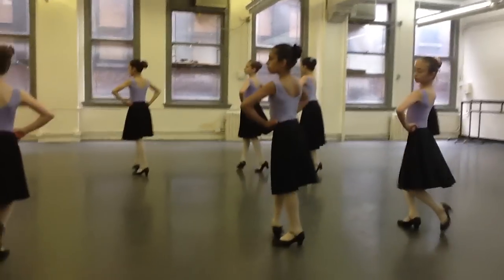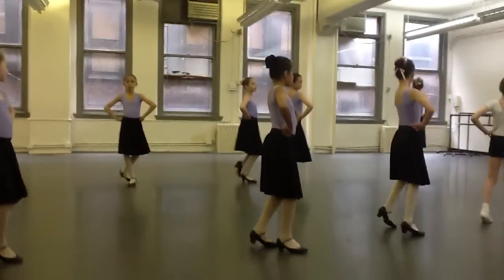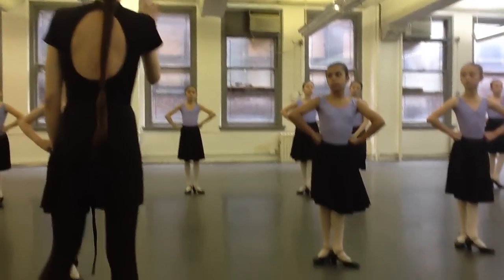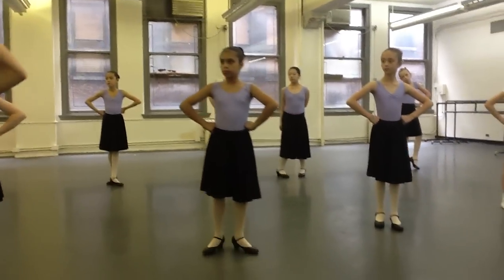Ballet Character Dance Class-JKO School of American Ballet Theatre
Alexis (10 y.o.) at ABT (2012)